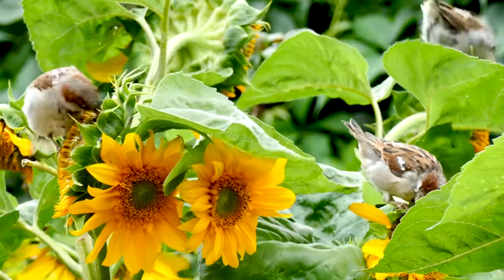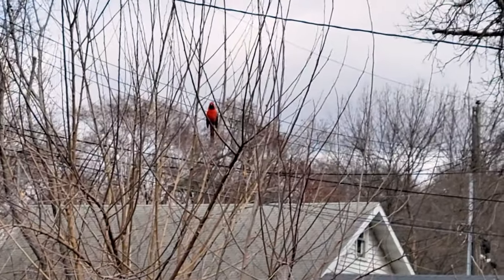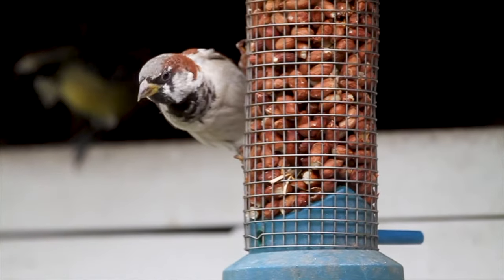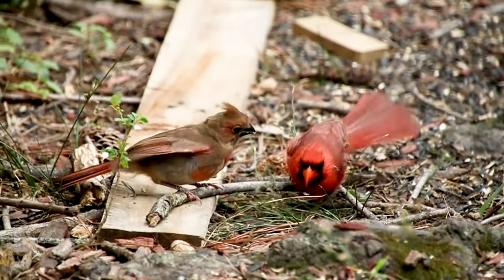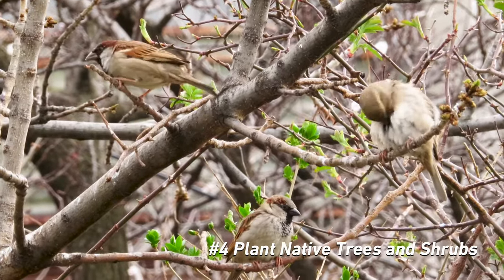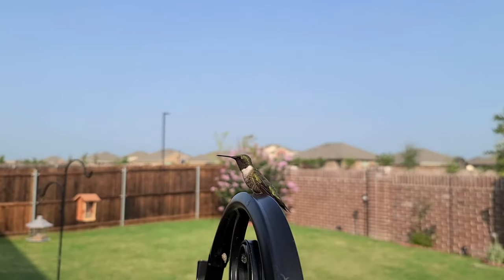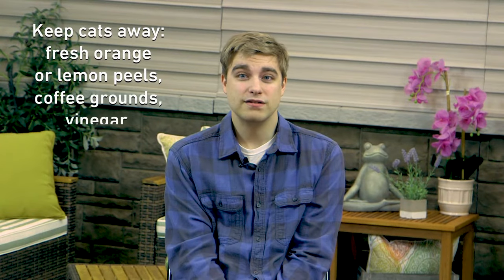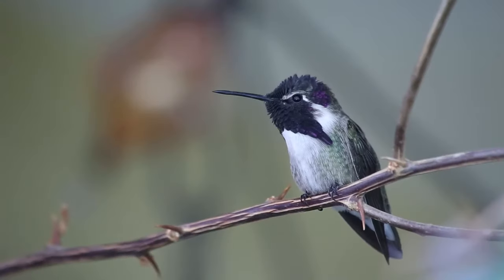5 Strategies to Attract Birds to Your Bird Feeder and Yard - Bright Ideas: Episode 13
The beautiful sights and sounds of birds creates a peaceful scene in any yard. There are many ways that you can attract birds and keep them in your yard.